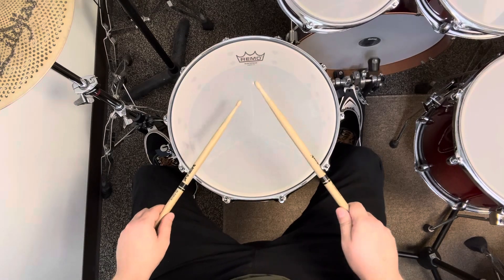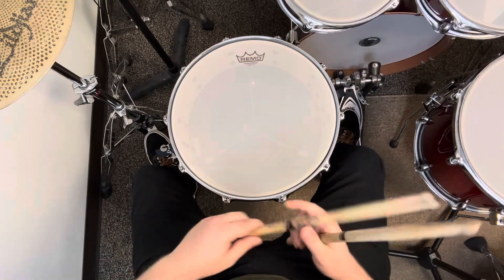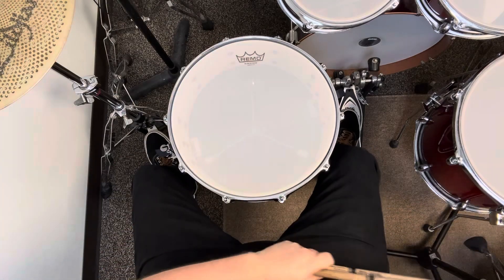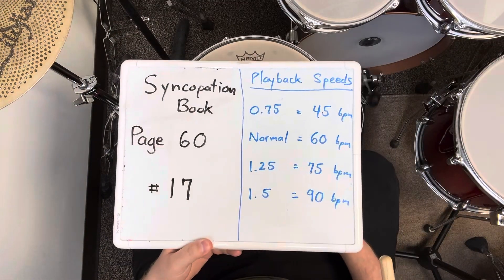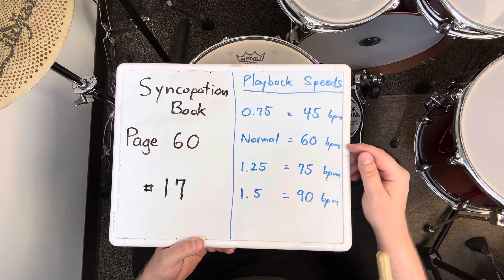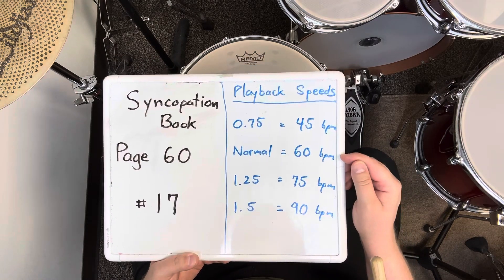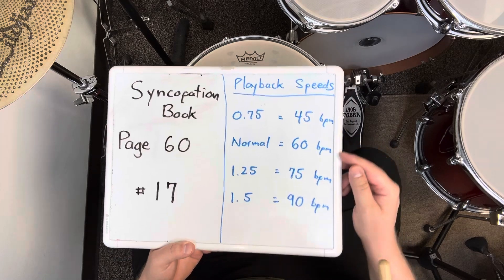Syncopation Page 60 #17